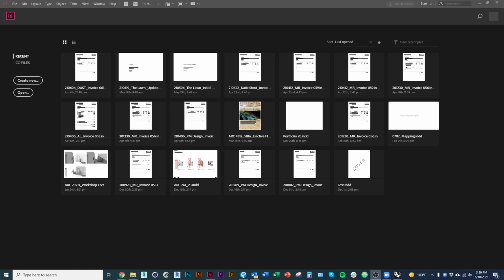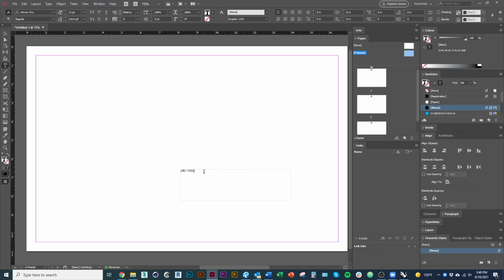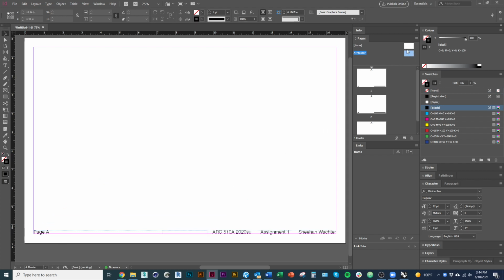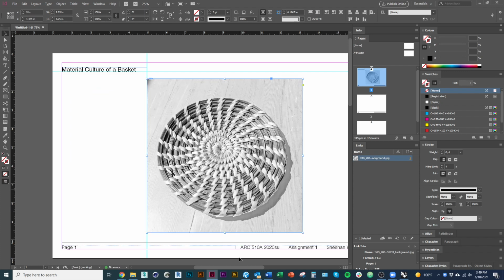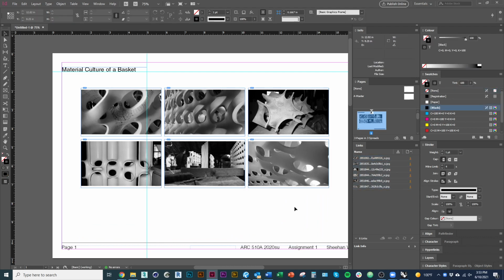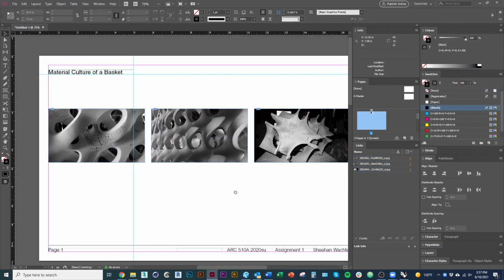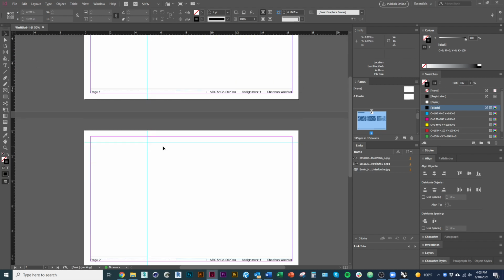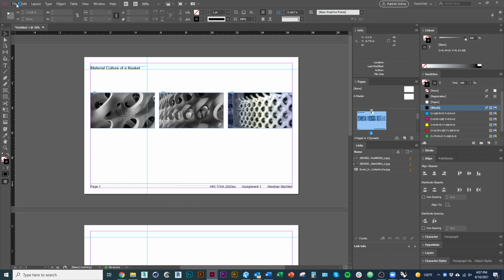0610 InDesign Layout